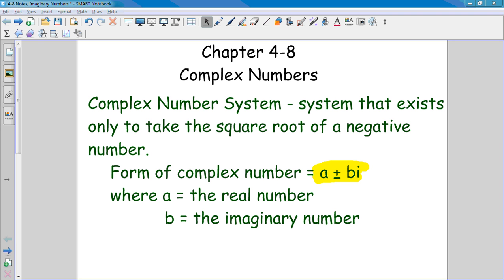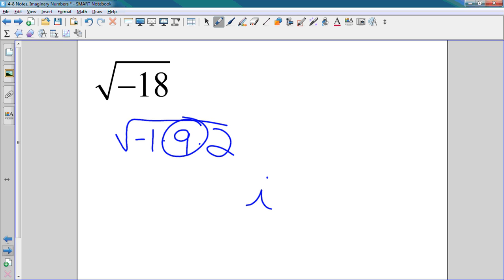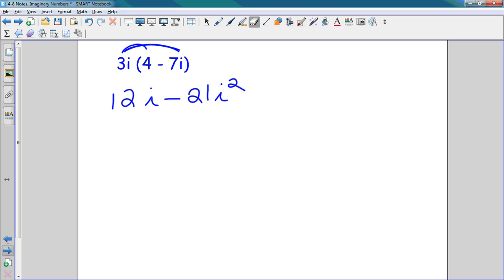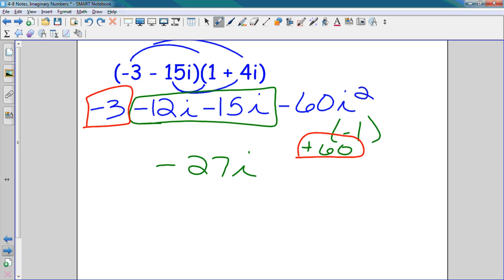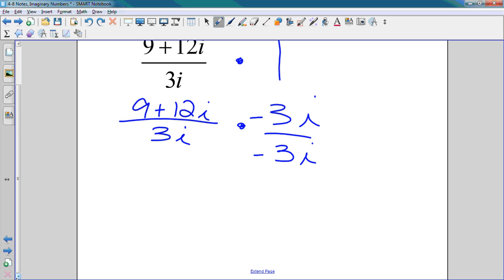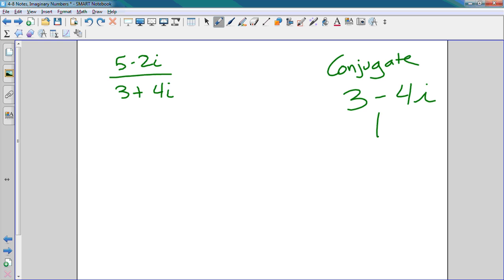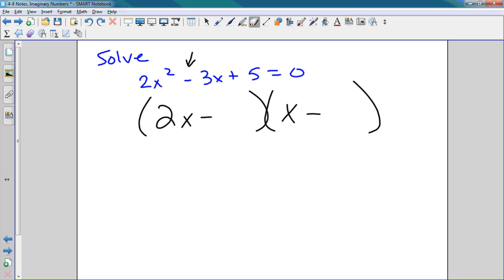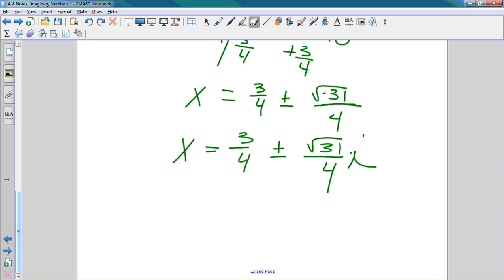48 Video 1 Complex Numbers)